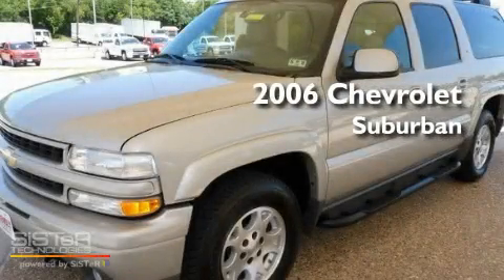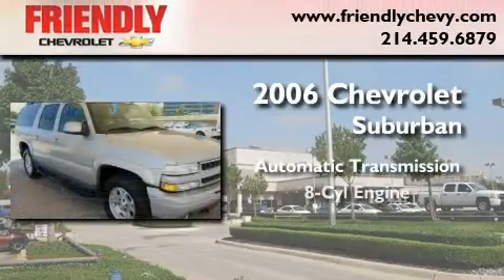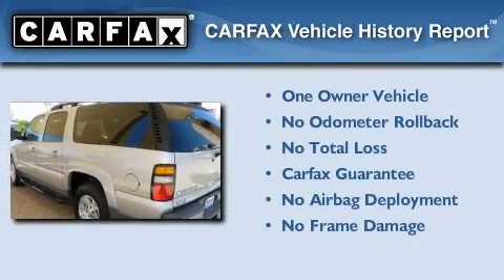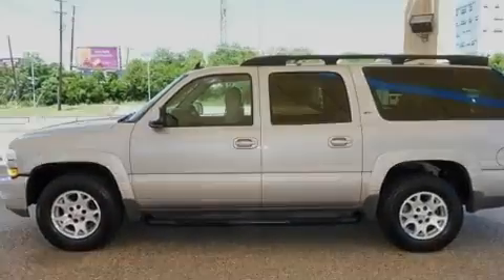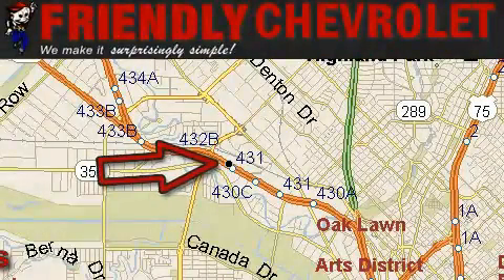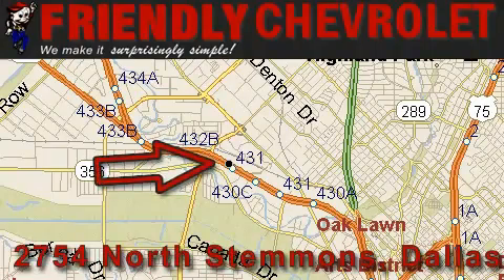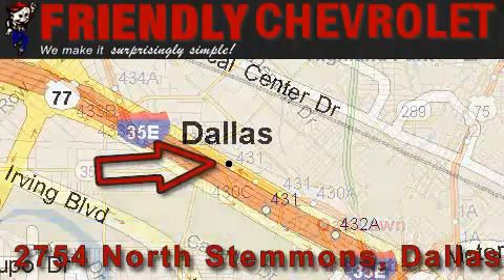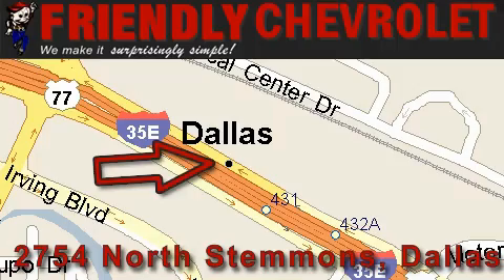2006 Chevrolet Suburban Irving TX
Year : 2006

 Make : Chevrolet

 Model : Suburban

 Trans . : Automatic

 Exterior : Gray

 Miles : 54,144

 Interior : Tan

 Friendly Chevrolet

 2754 North Stemmons

 2006 Chevrolet Suburban Dallas TX